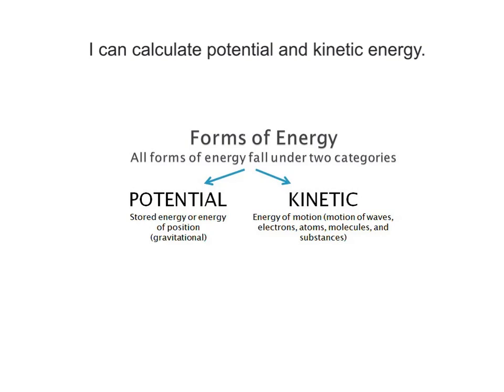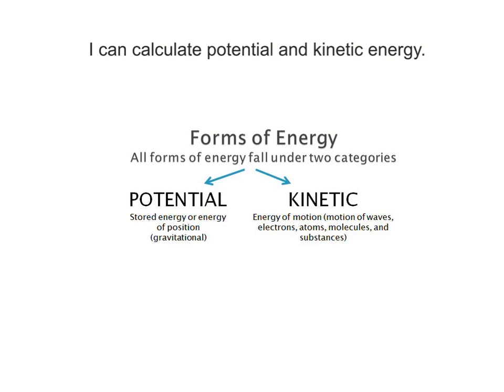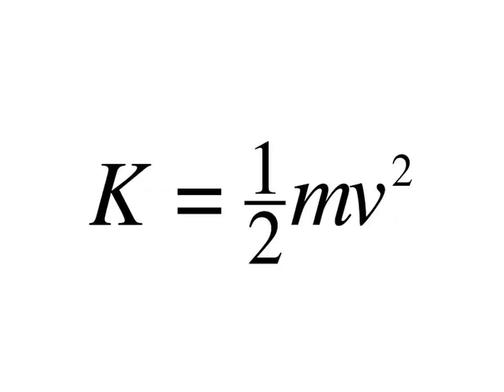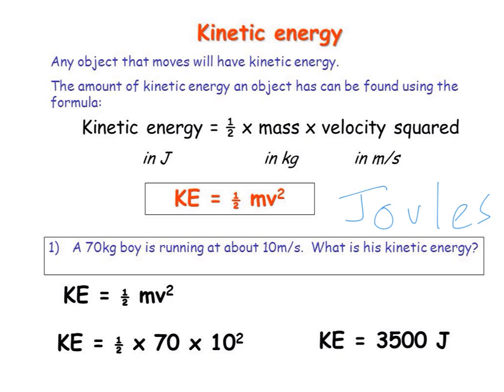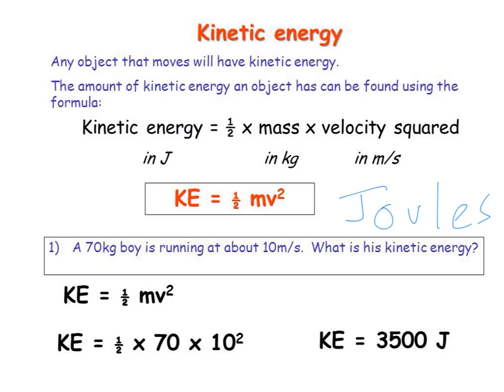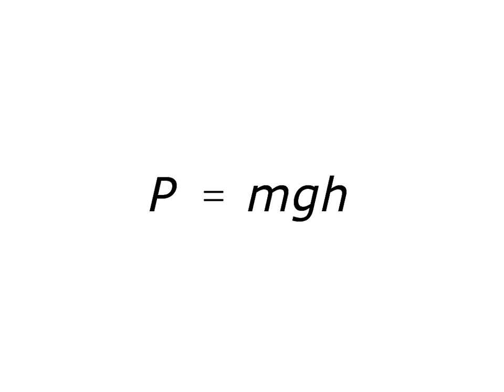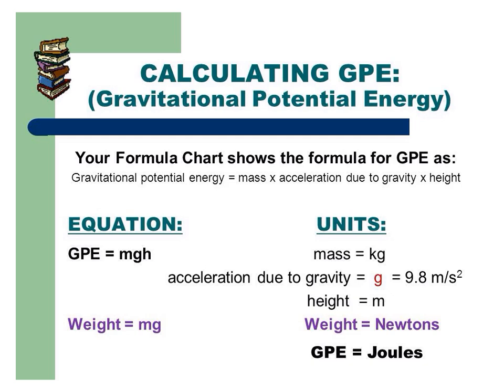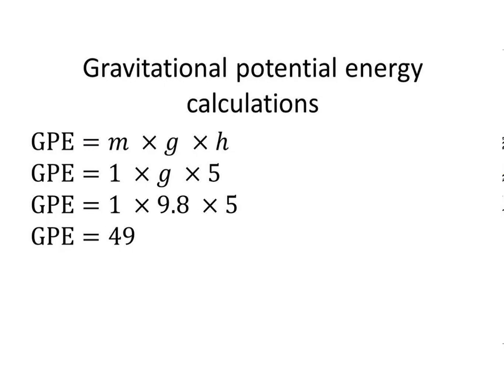Calculate Kinetic and Potential Energy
I can calculate potential and kinetic energy.